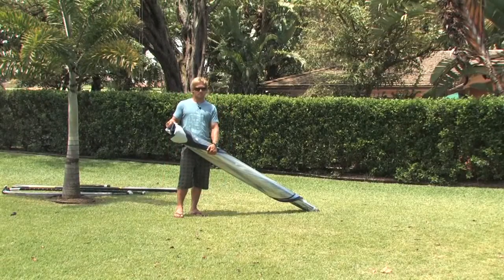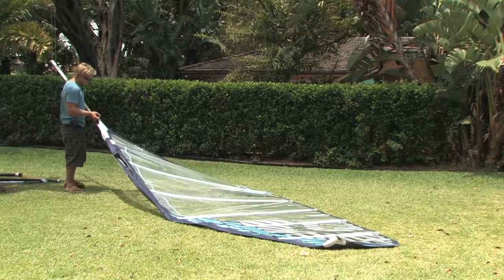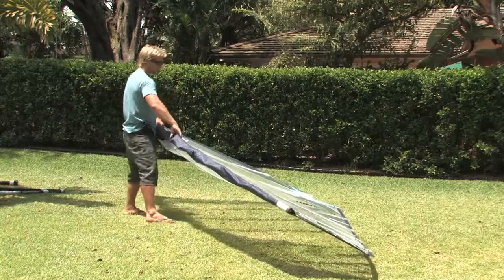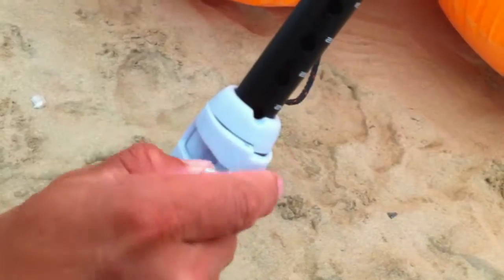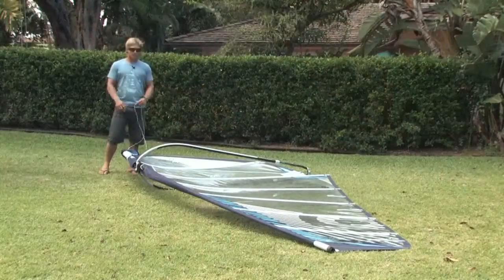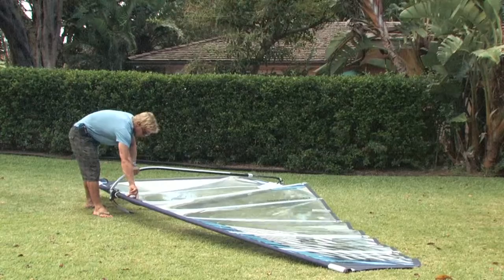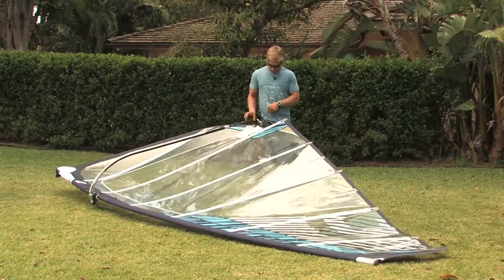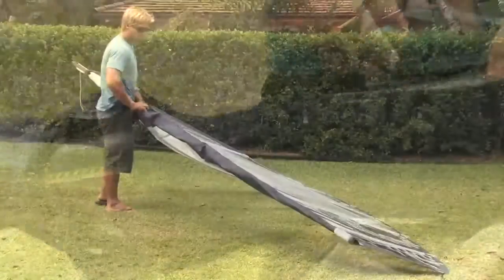2011 Freeride sail Rigging Guide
Robby Swift shows how to rig your 2011 NeilPryde Freeride sails.